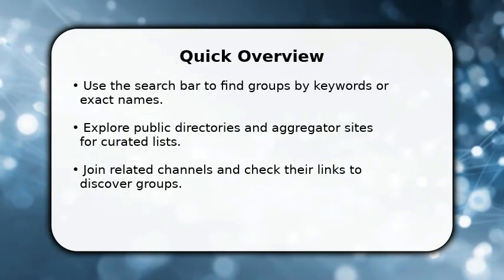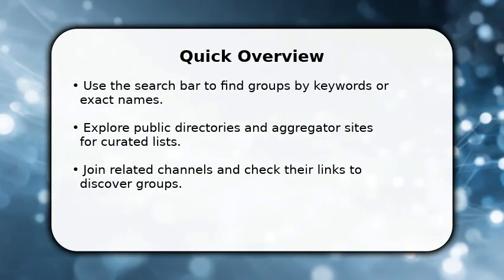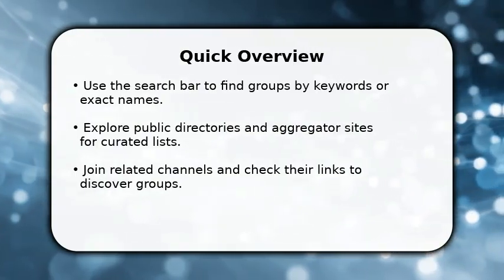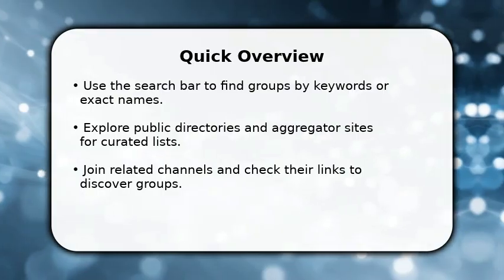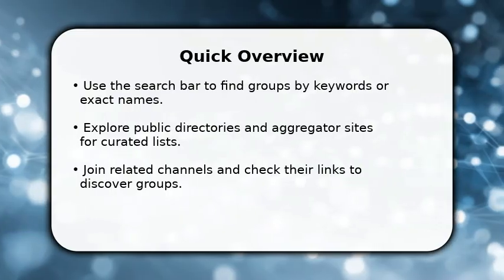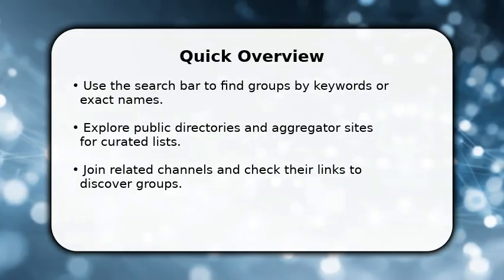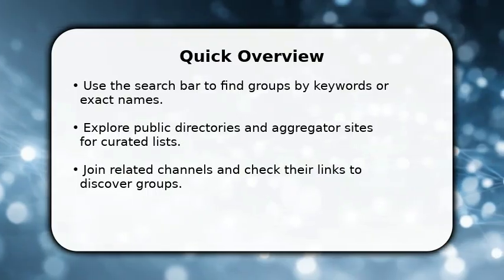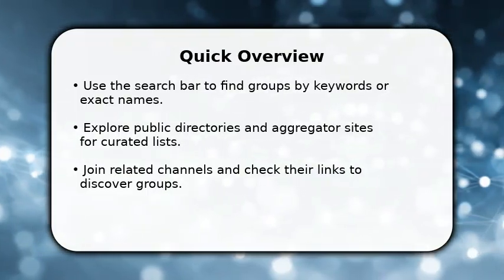How to Find Groups on Telegram - Easy Guide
How to Find Groups on Telegram - Easy Guide | 🍱 Make meal prep easy with these leakproof containers ▸

Whether you're interested in hobbies, sports, or social causes, Telegram groups offer a great way to connect with others who share your passions. In this video, we'll walk you through the process of finding and joining groups on Telegram, so you can start engaging with others and exploring new interests today.